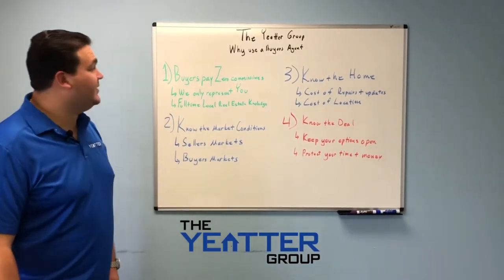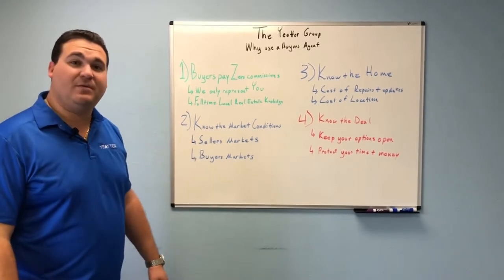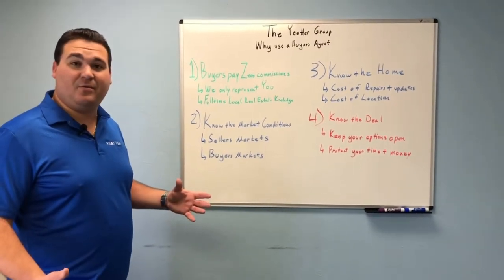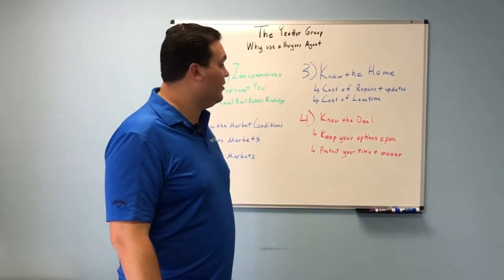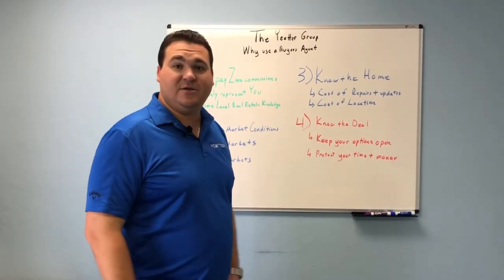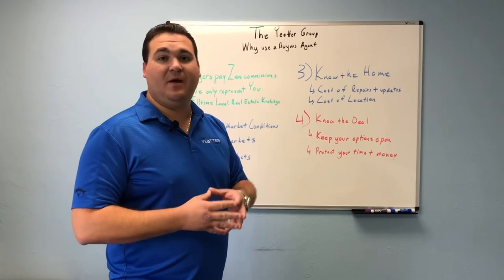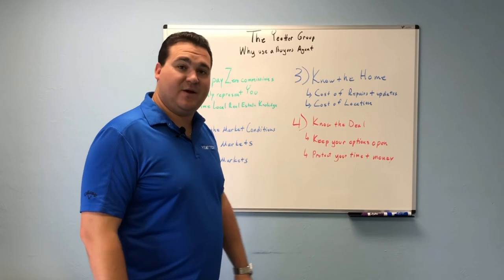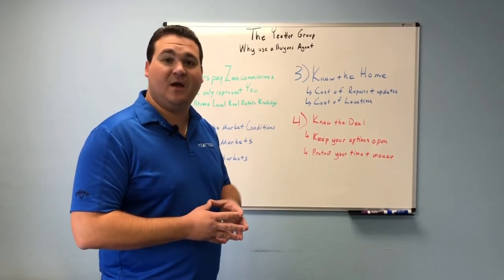Why use a Buyer’s Agent?